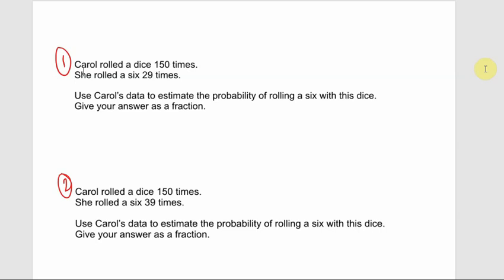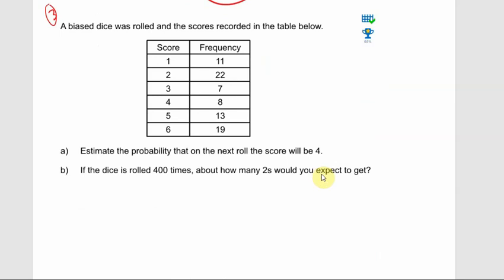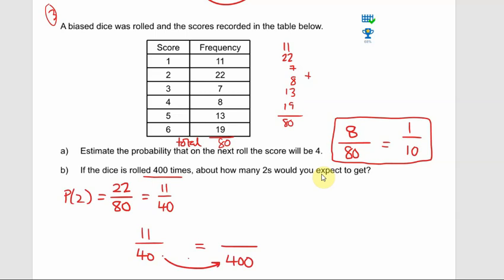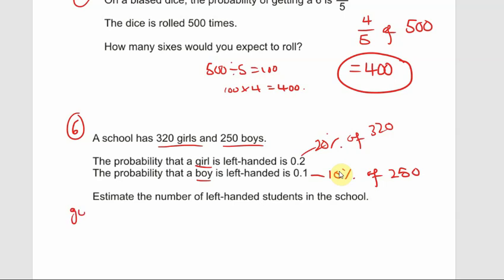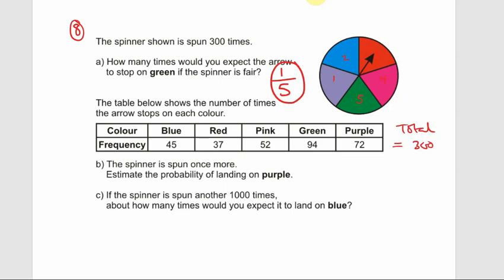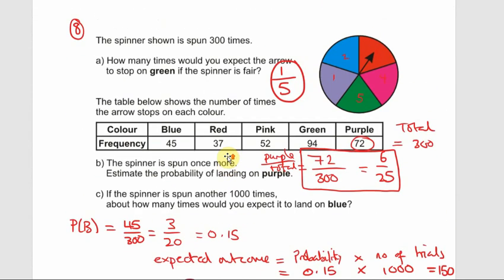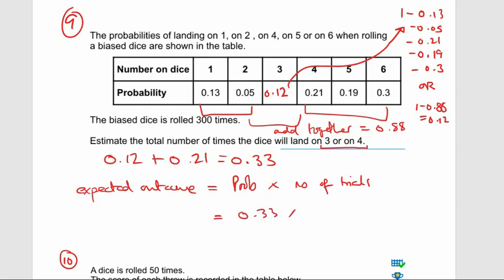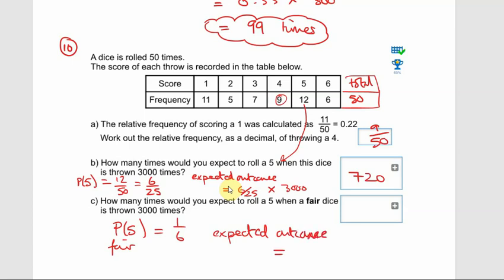Relative Frequency/Expected Outcomes - Worked Solutions